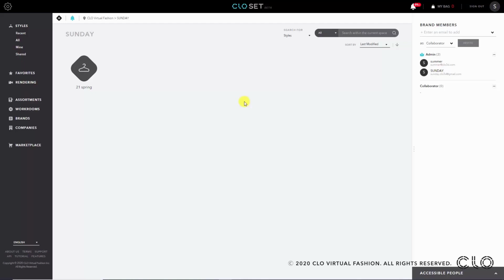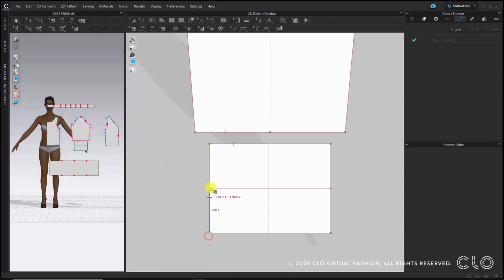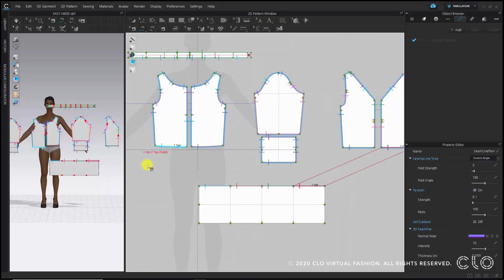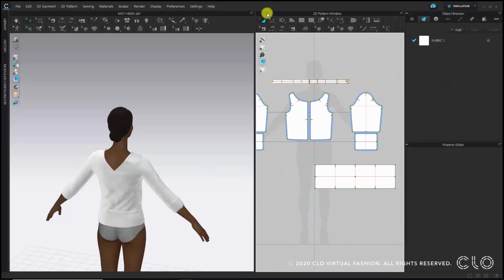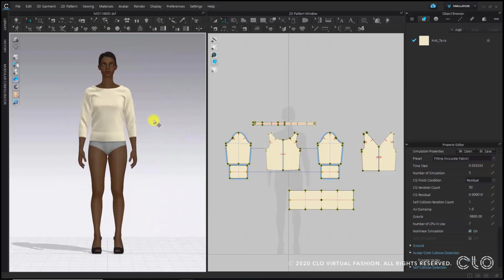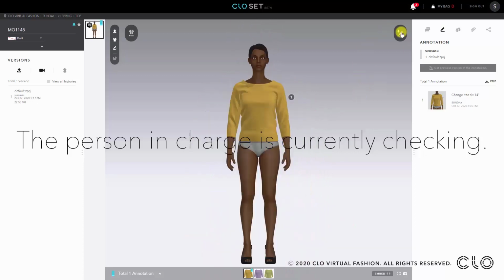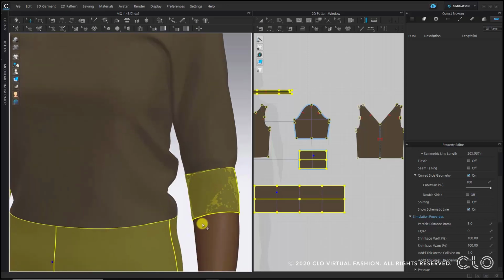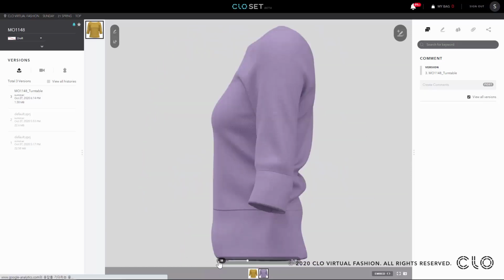Workflow: OEM (EN)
In this tutorial video, we will make 3D Garment by requesting and communicating with CLO-SET.

[Timestamps]

Workflow - OEM 00:00
1st sample request via CLO-SET 00:15
Making 1st sample 01: 39
1st sample confirmation and check the changes 29:31
Final sample delivery after check the changes 31:16